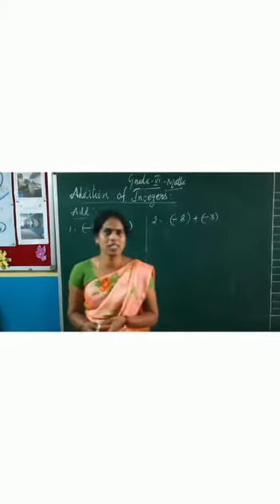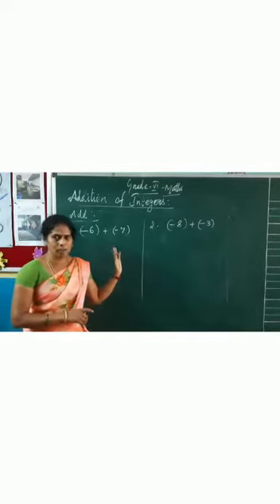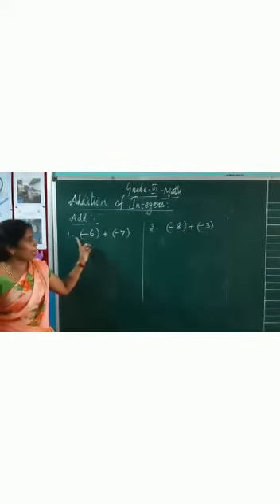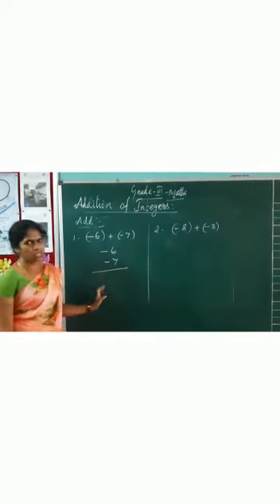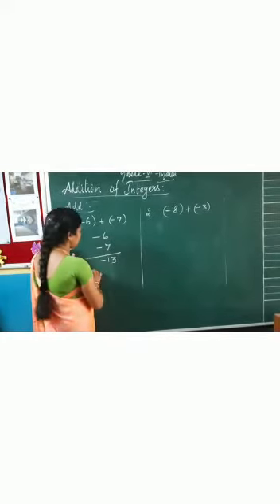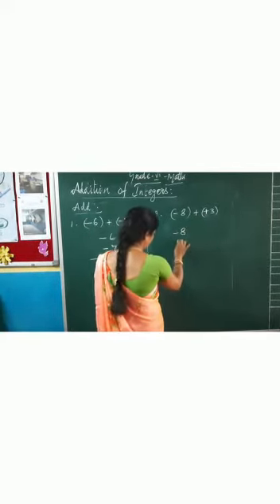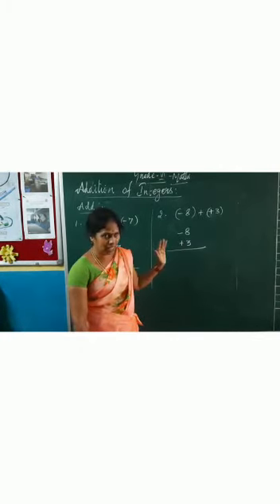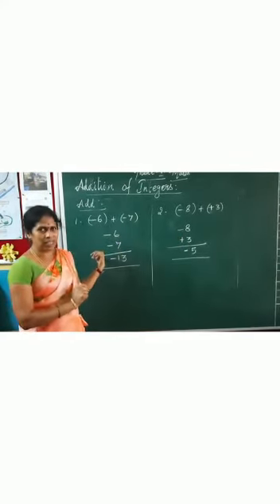Grade VI Maths - Addition of integers - 06.09.2021